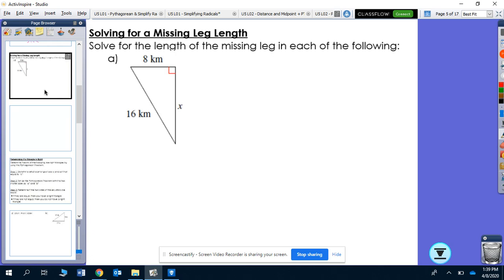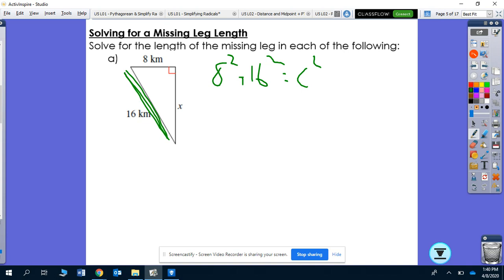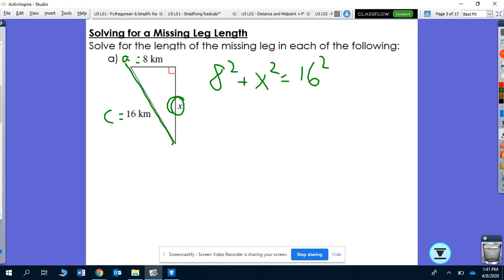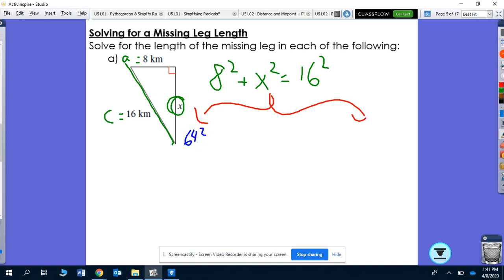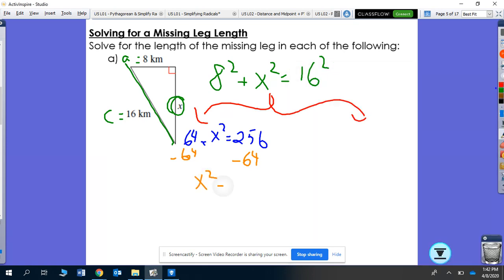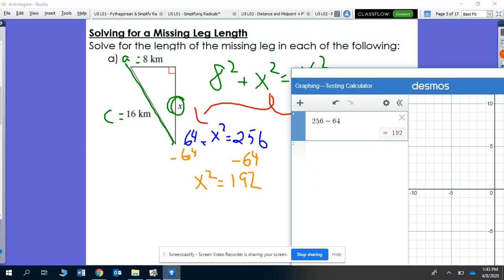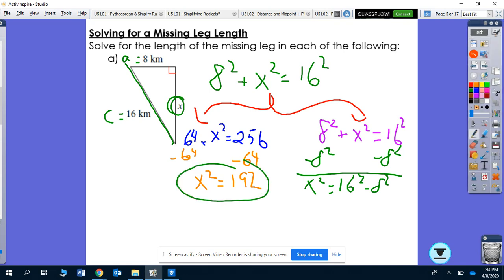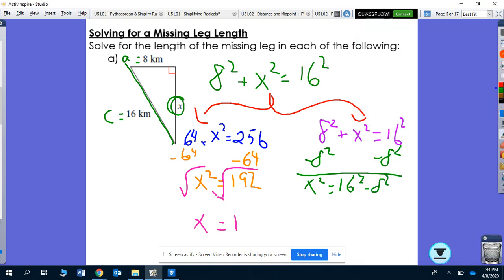Unit 5 Day 1 - Length of Missing Leg